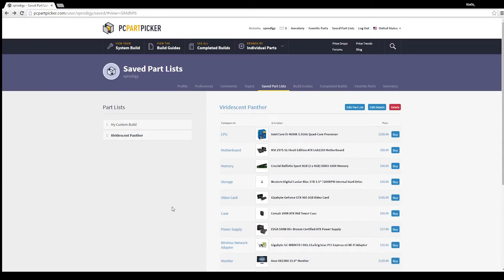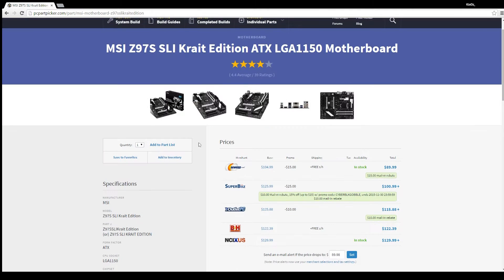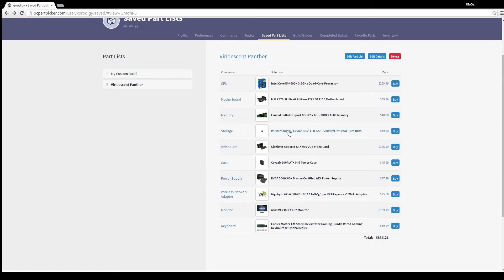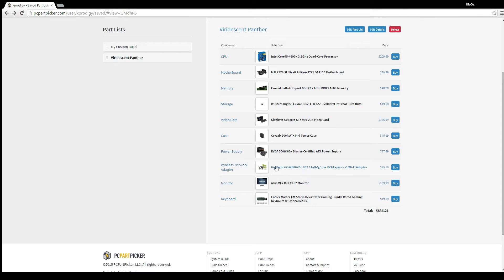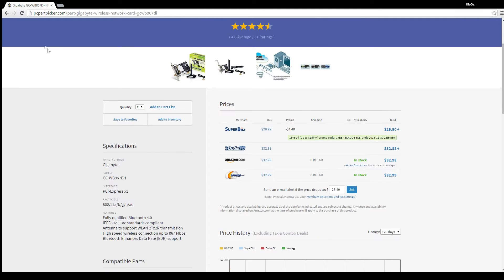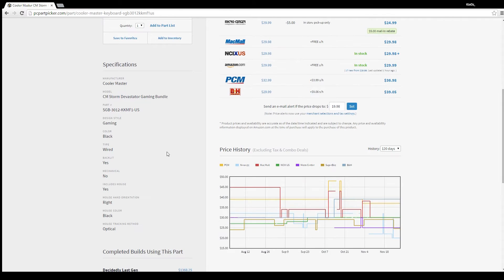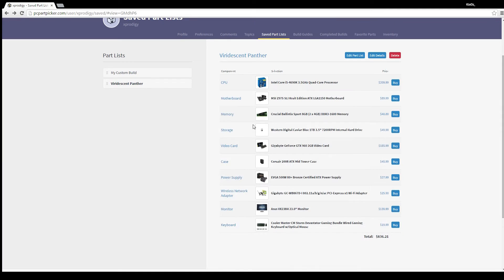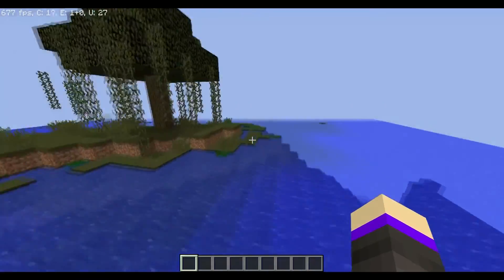Best Computer for Minecraft || 3,060 fps + Part List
Motherboard: MSI Z97S SLI Krait Edition ATX LGA1150

Memory: Crucial Ballistix Sport 8GB (2 x 4GB) DDR3-1600 Memory

Video Card: Gigabyte GeForce GTX 960 2GB Video Card

Case: Corsair 200R ATX Mid Tower Case

Power supply" EVGA 500W 80+ Bronze Certified ATX Power Supply

Wireless Network Adapter: Gigabyte GC-WB867D-I 802.11a/b/g/n/ac PCI-Express x1 Wi-Fi Adapter

Monitor: Asus VX238H 23.0" Monitor

Keyboard and Mouse: Cooler Master CM Storm Devastator Gaming Bundle Wired Gaming Keyboard w/Optical Mouse